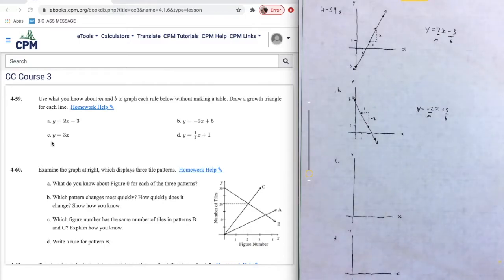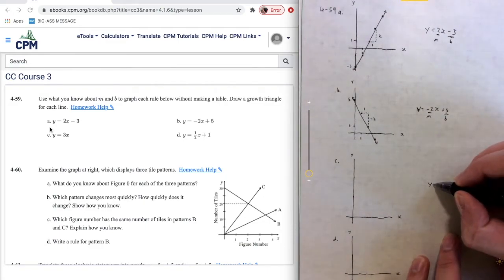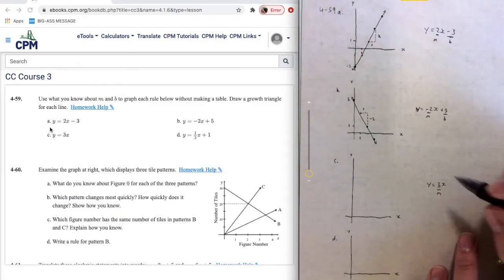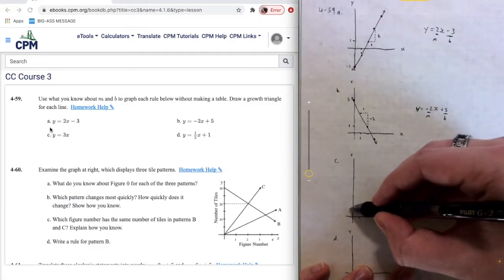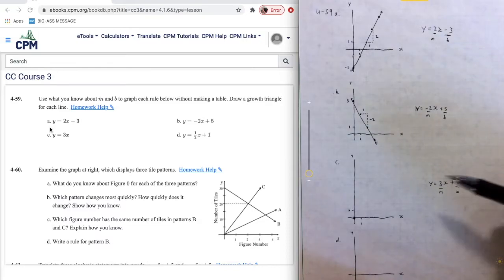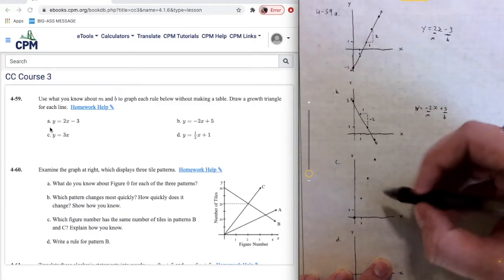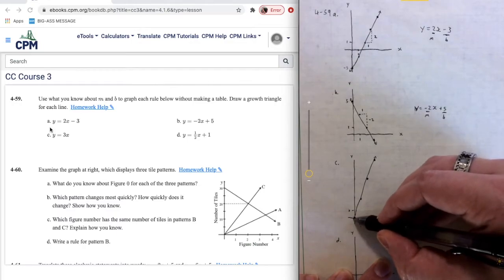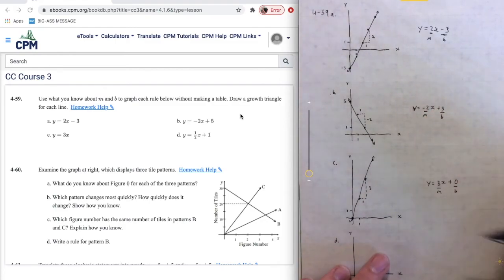Math 8, 4.1.6, 4-59c